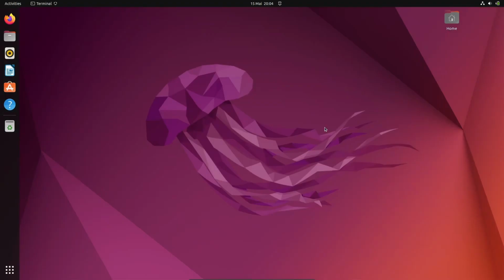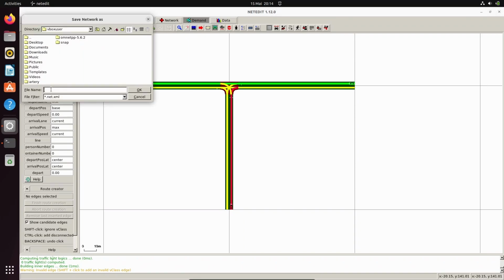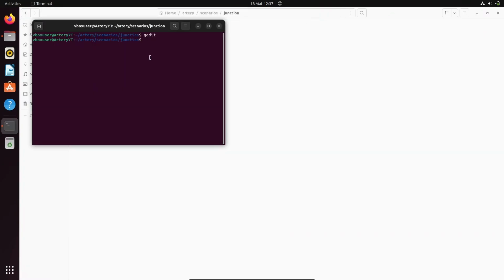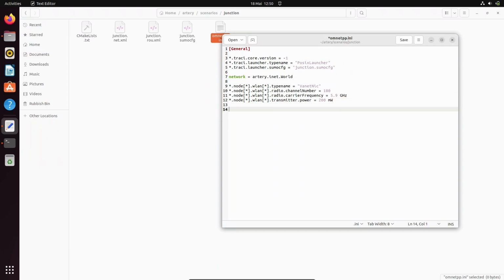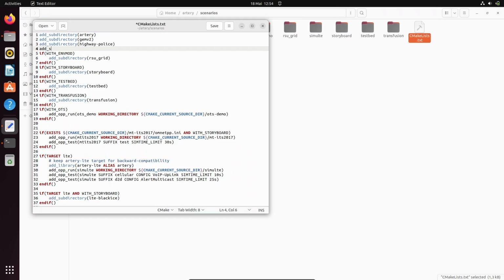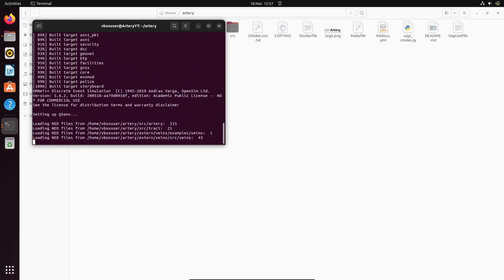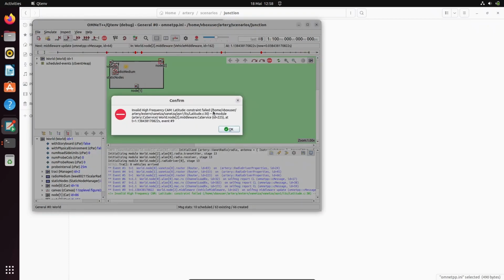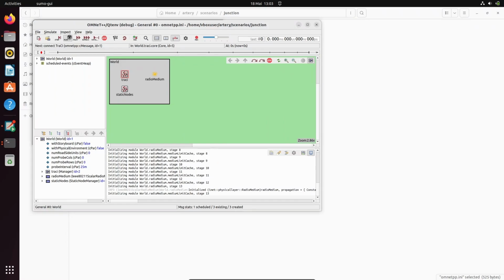Creating a Custom Simulation Setup in Artery V2X Framework